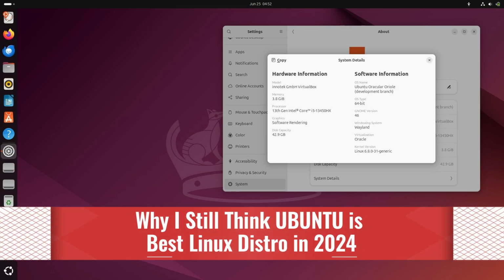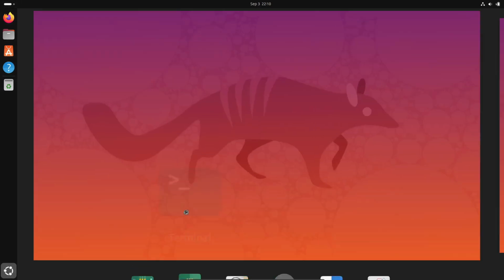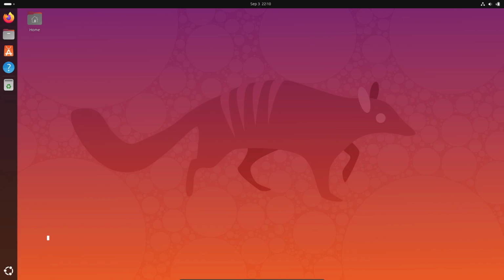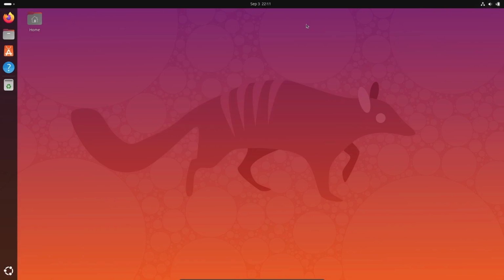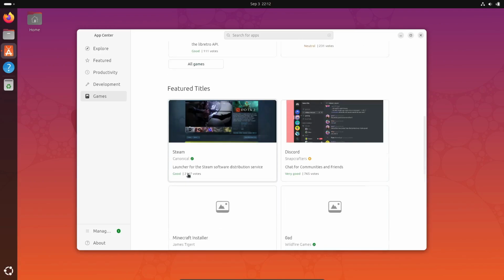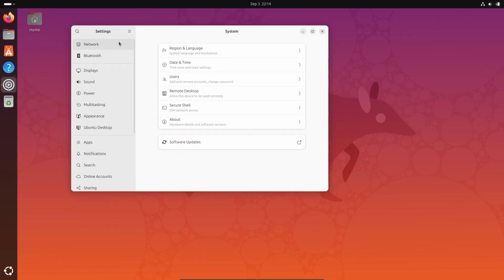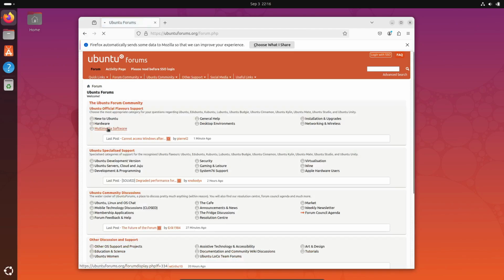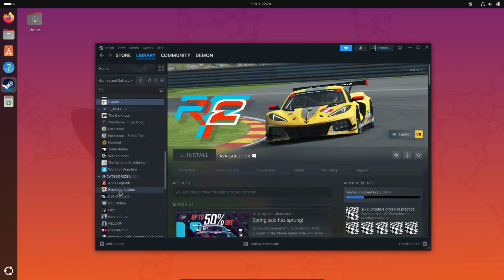Why Ubuntu Is Still the Best Linux Distro in 2024?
Is Ubuntu still the best Linux distro in 2024? In this video, I break down the top 5 reasons why Ubuntu continues to lead the Linux world. From its user-friendly GNOME desktop to its vast software library, discover why Ubuntu remains a top choice for both beginners and pros. Whether you're a gamer, developer, or just exploring Linux, find out why Ubuntu should be your go-to distro. Watch now and see why Ubuntu reigns supreme in 2024!